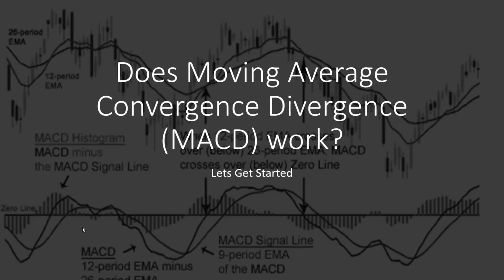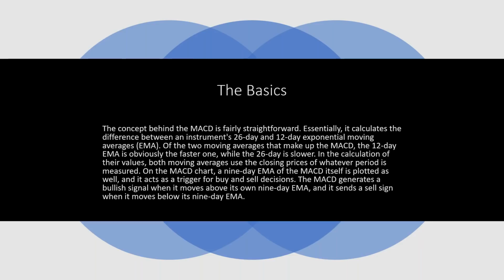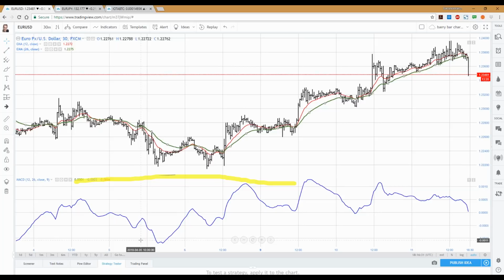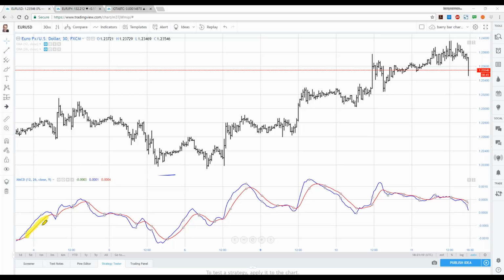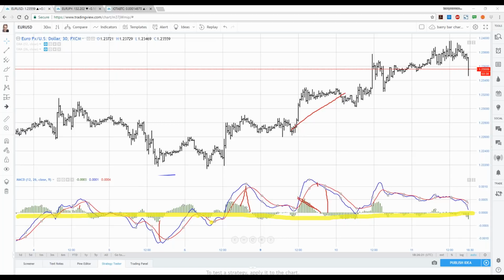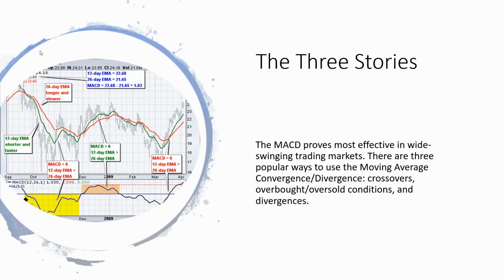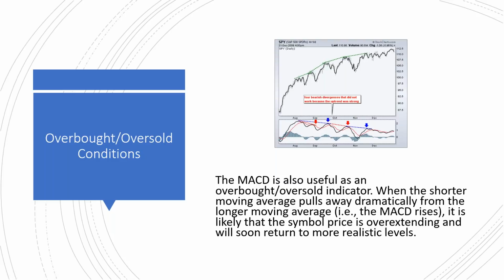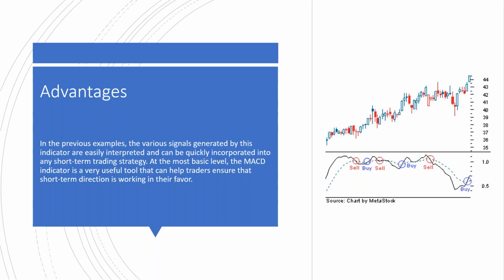More On MACD - Moving Average Convergence Divergence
The MACD is a popular momentum and trend-following indicator that is based on the information of moving averages and, thus, ideal to act as an additional momentum tool and momentum filter for your trading. In this article, we will explain what the MACD indicator does, how it helps you analyze price